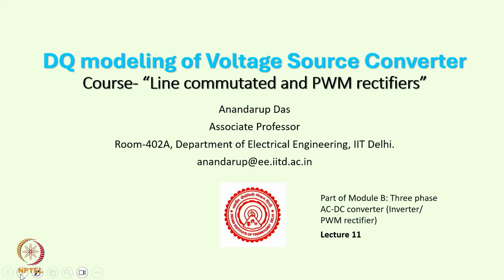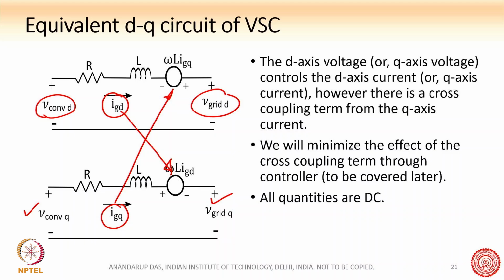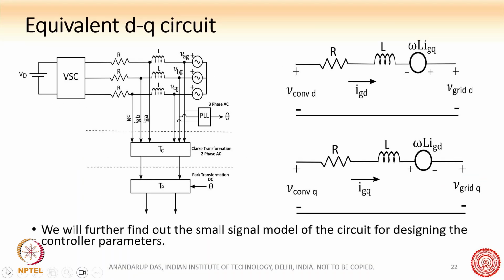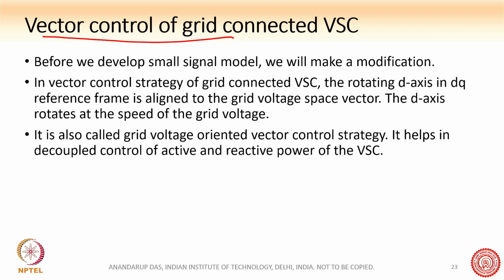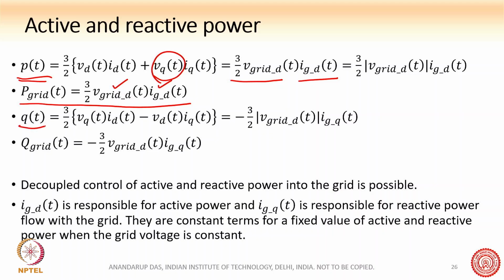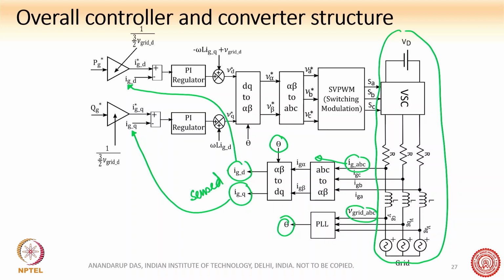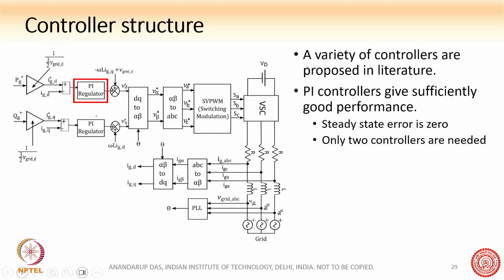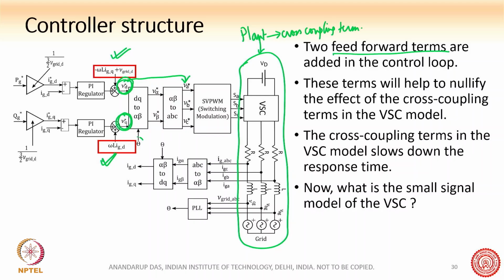DQ Modeling of VSC -Part 2 (L11 B)